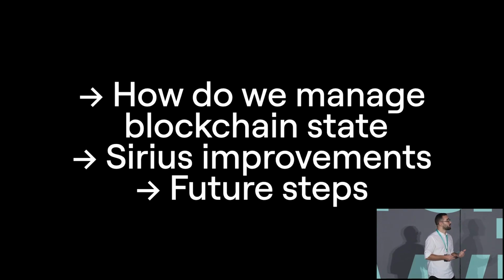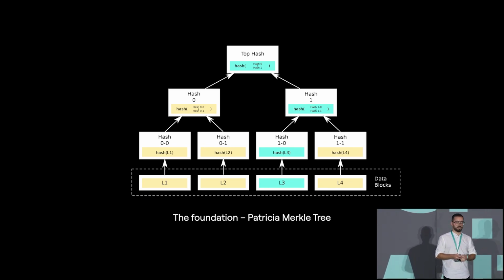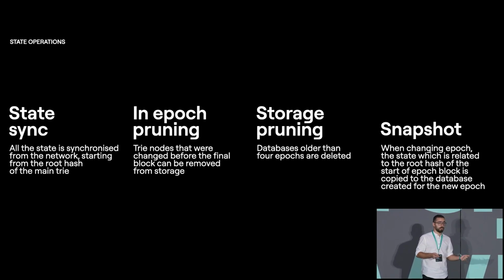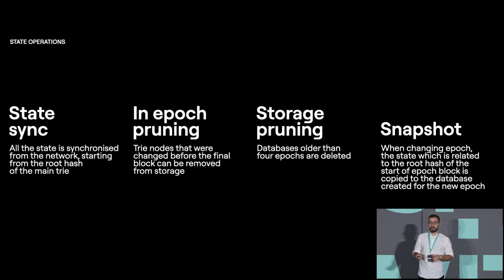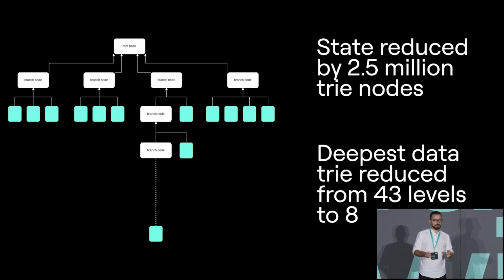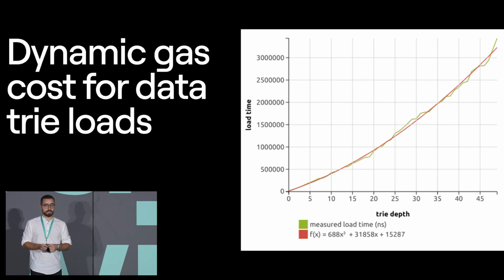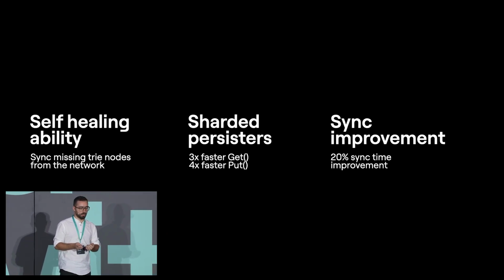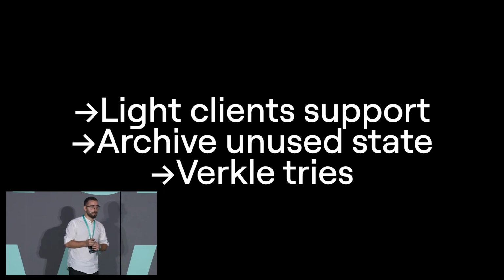xDay2023 Innovation Stage - Scaling Blockchain State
Speaker: Beniamin Drasovean, Software Engineer @ MultiversX

After years of making sure that the most advanced building blocks are all in place, xDay2023 has emerged as a critical turning point, solidifying the MultiversX capabilities and setting the stage for impactful partnerships with major global tech giants.

In front of an energized audience of 2,200+ participants, the core contributor team, the ecosystem and the partners have joined forces to deliver some of the most long-lasting updates in the blockchain space.